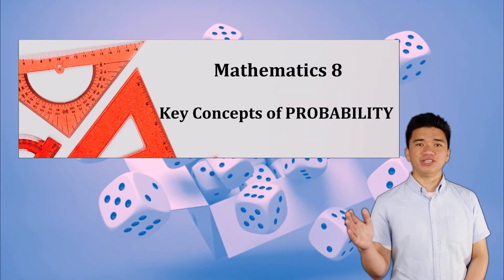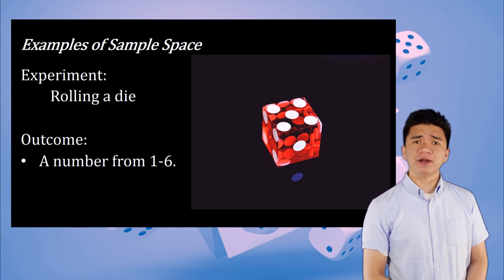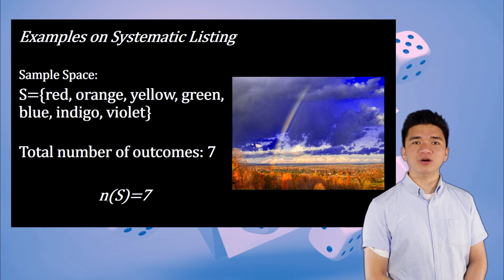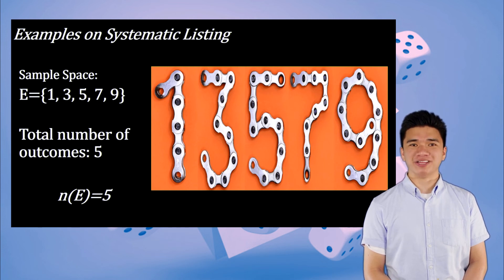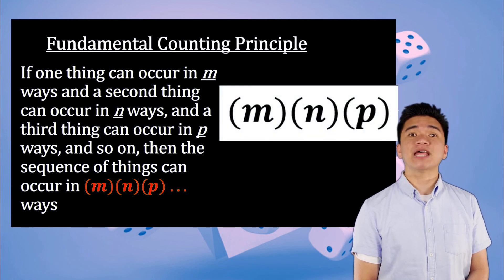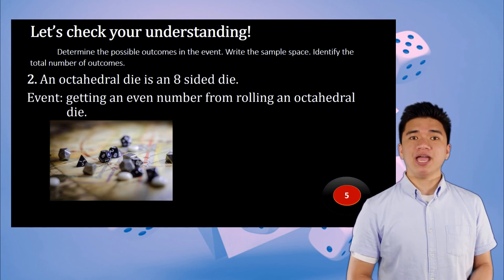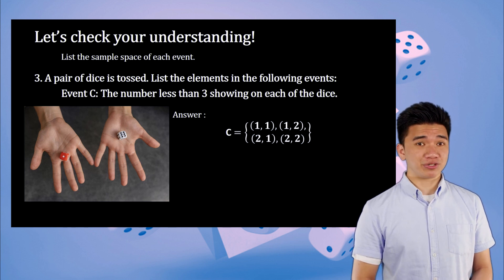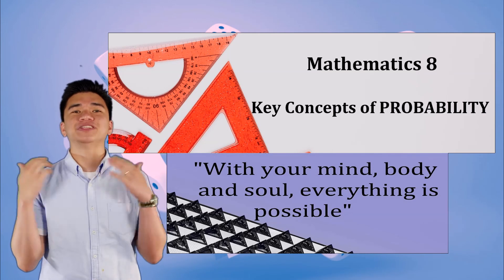MATHEMATICS 8 Q4 KEY CONCEPTS OF PROBABILITY